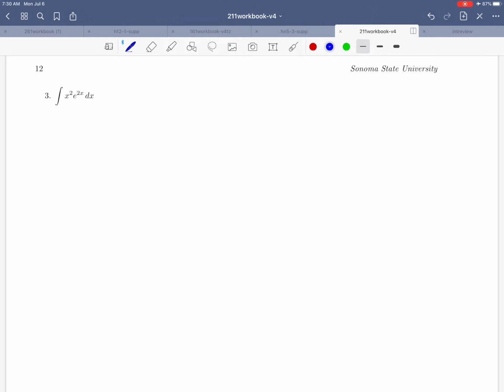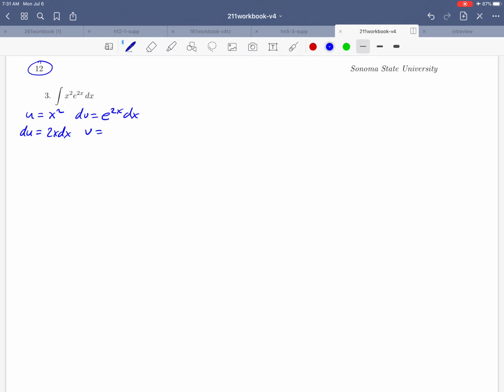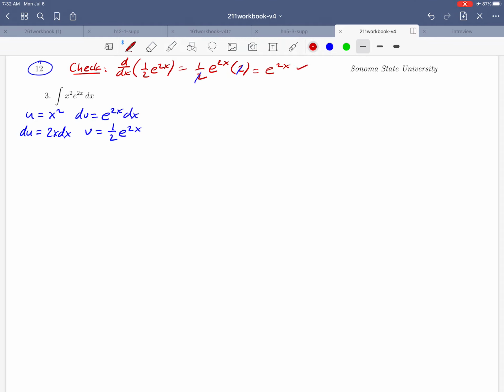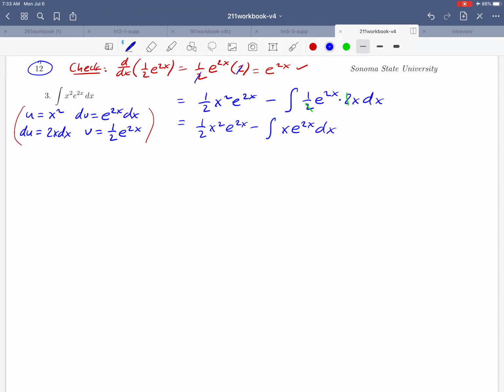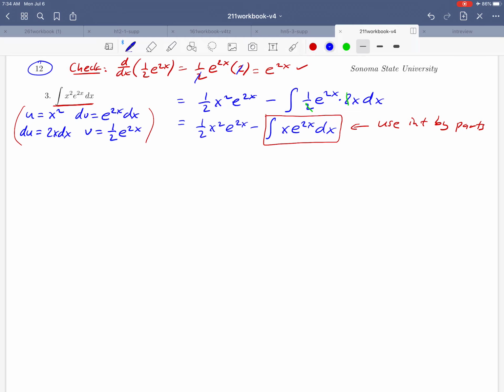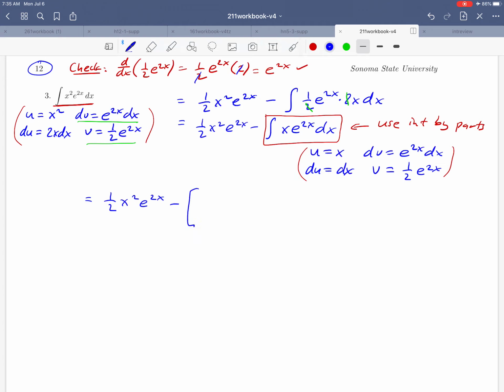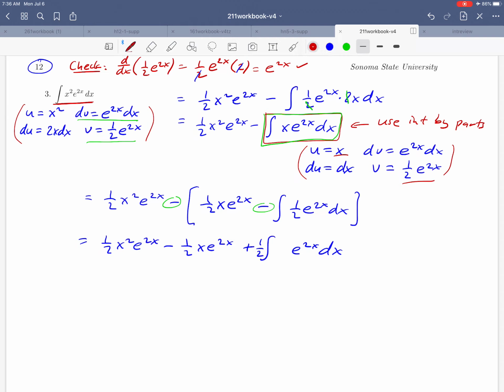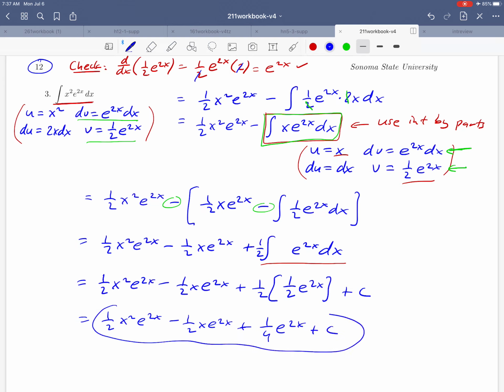Math 211 Section 5.4 Exercise 3